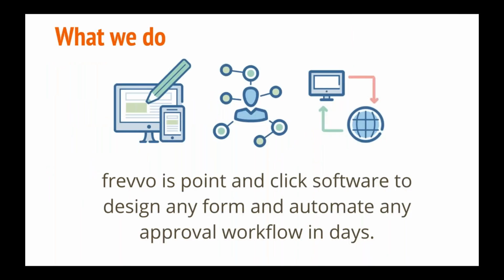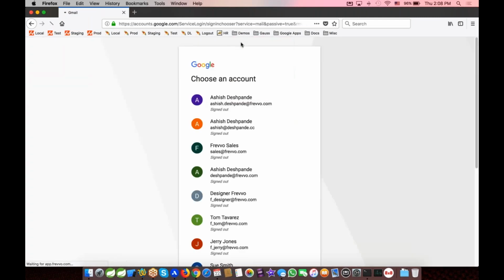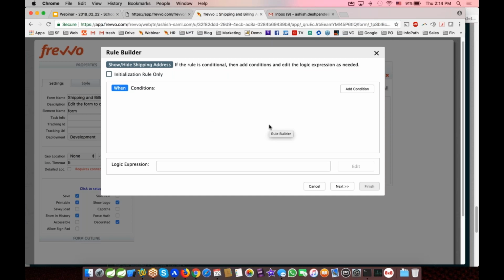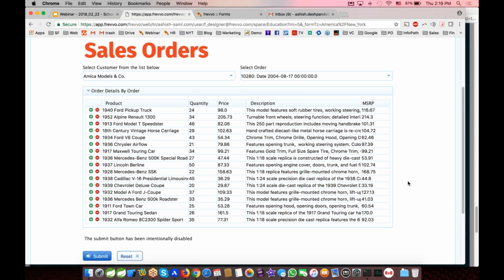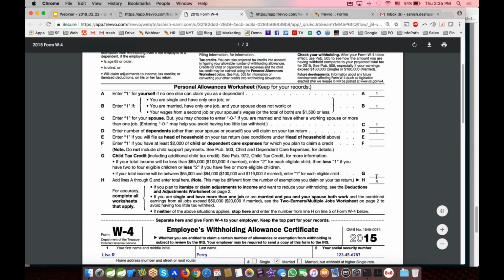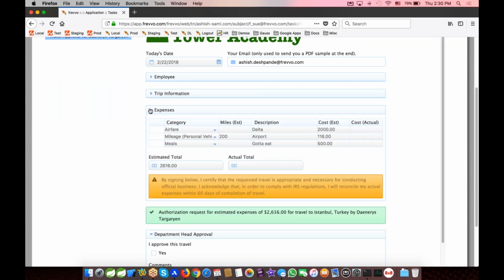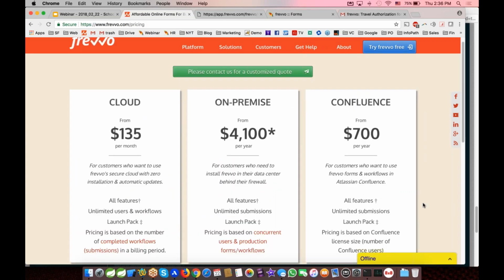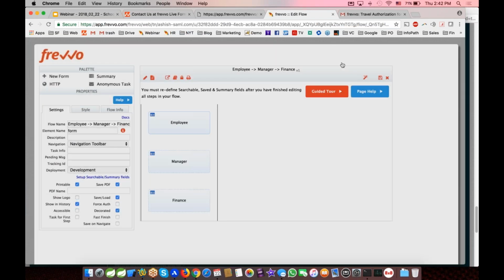e-Forms/Approval Workflows in your Institution today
Schools & Universities are drowning in paper and administrative costs have increased dramatically. Many institutions are using frevvo today to reduce bureaucracy and paperwork and reinvest the dollars where they count – in instruction and in research.

Join us on this short webinar. We'll show examples of how customers use frevvo today:

* E-forms & signatures for students (e.g. Address Change)
* Anytime Anywhere faculty approvals (Internship Applications)
* Employee Authorization (e.g. Travel Requests)
* Pre-fill information (SQL)
* PDF generation (e.g. Government W-4)